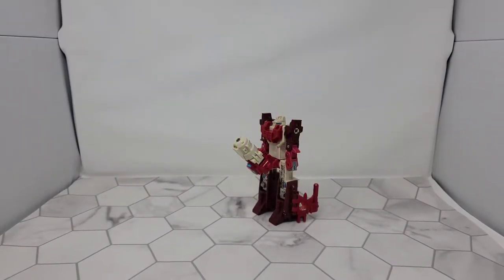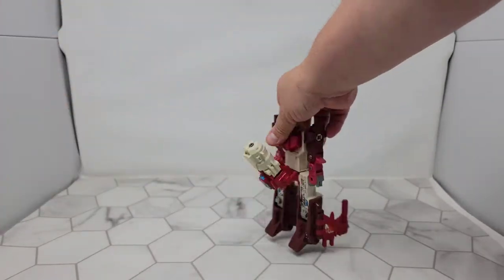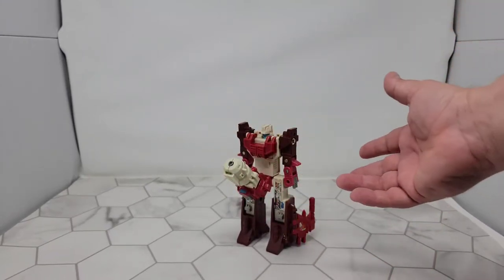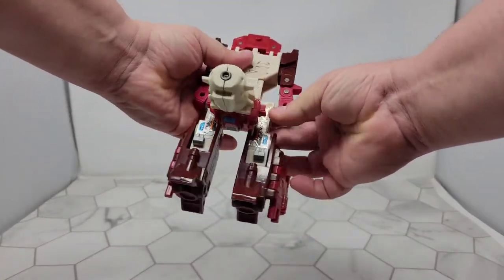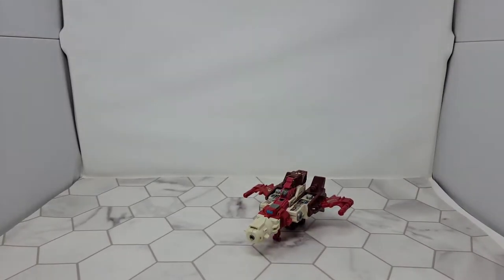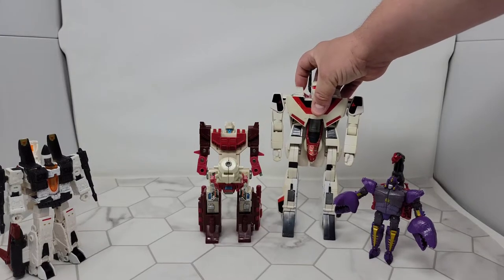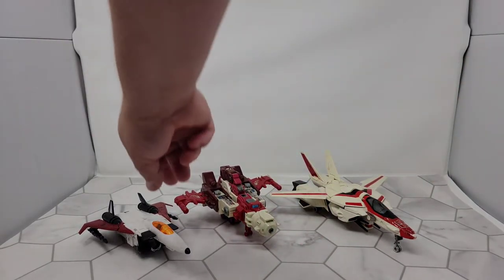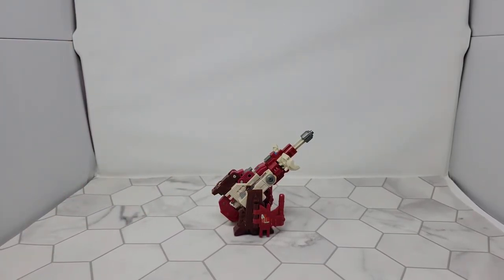Firetox Reviews - Transformers G1 - Scattershot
Bot from my childhood making his grand appearance!

MERCH!

CHAPTERS:
0:00 - Intro
0:08 - G1 Scattershot
0:40- Articulation
1:20 - The Cannon
3:14 - Transformation
3:40 - Ship Mode
4:54 - Robot Mode Comparisons
5:56 - Vehicle Mode Comparisons
6:40 - 3rd Mode!
7:39 Final Thoughts
8:32 YES IT WAS A JOKE